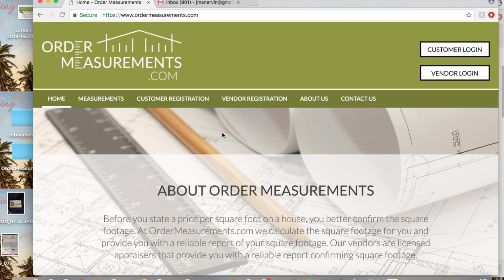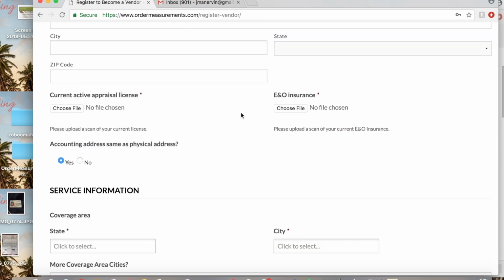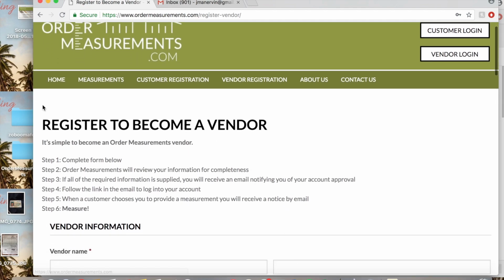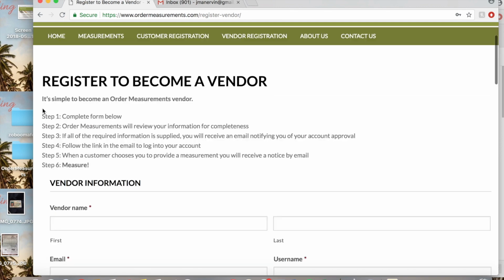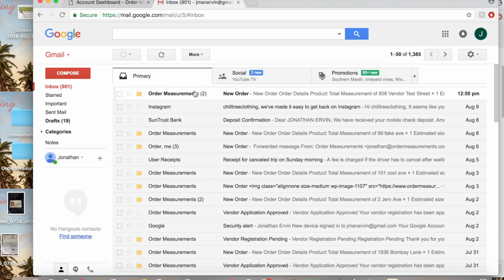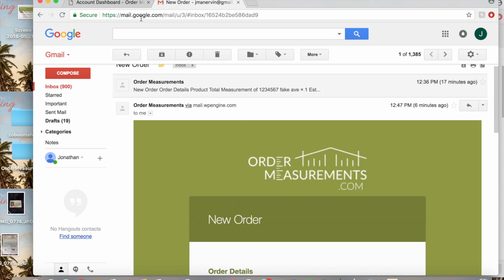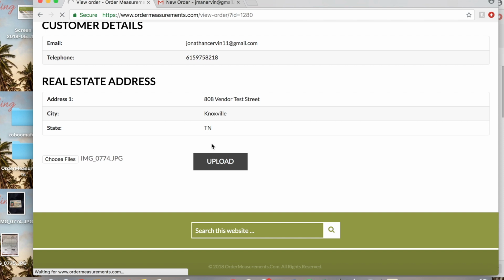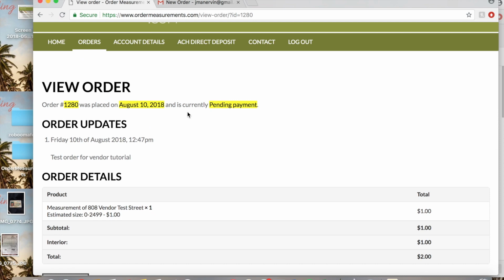How to Become a Vendor on OrderMeasurements.com Tutorial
A quick walkthrough of how to sign up and become a vendor on OrderMeasurements.com!